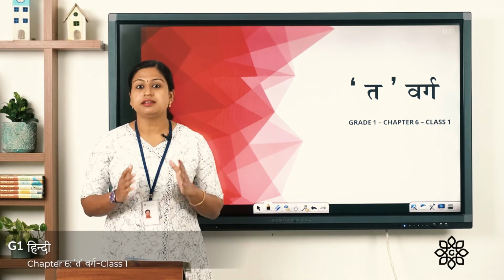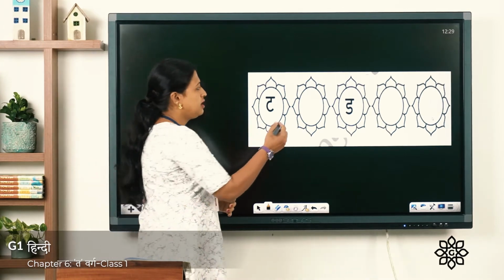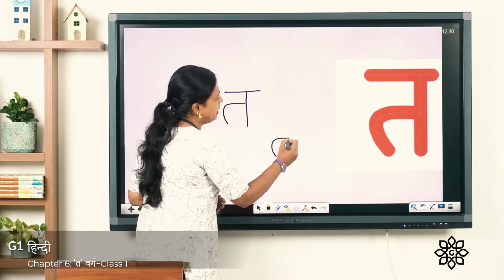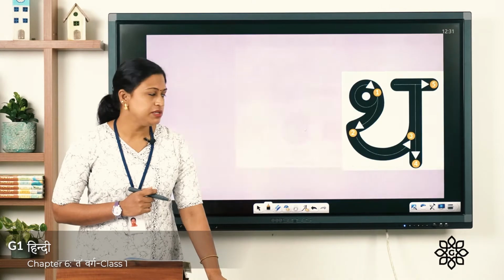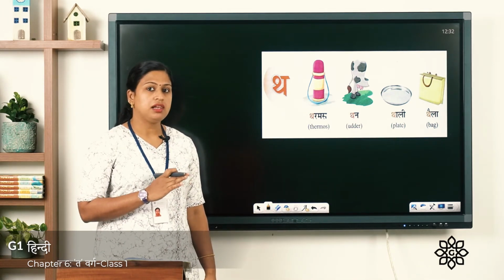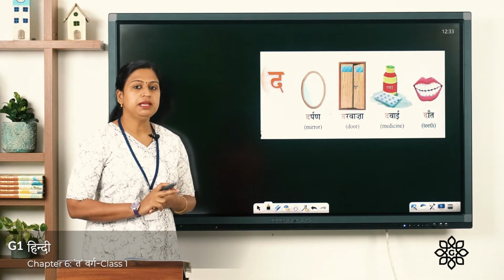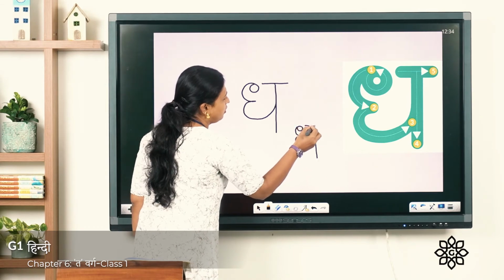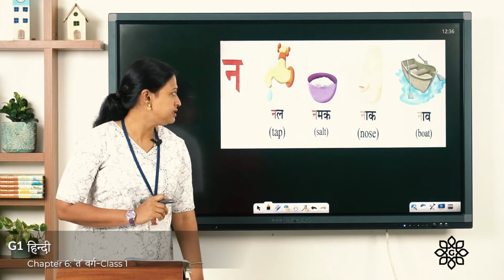Grade 1 Hindi Chapter 6 Class 1 Exercise tha to na